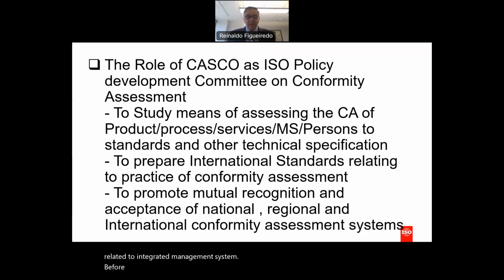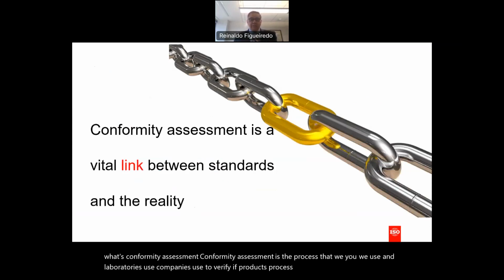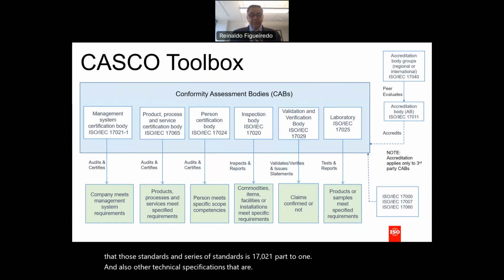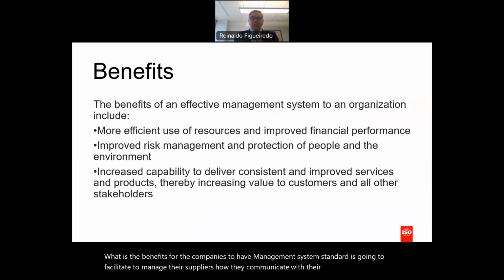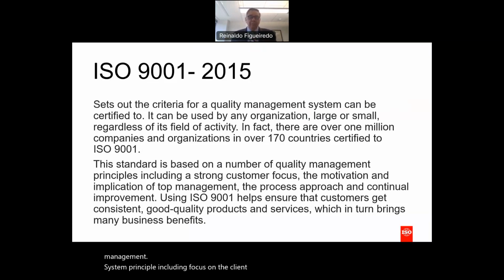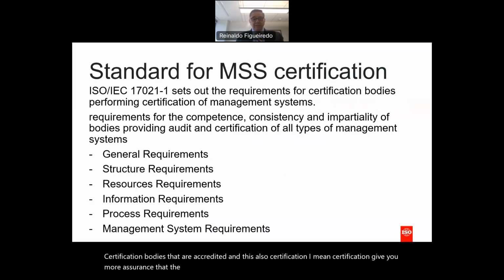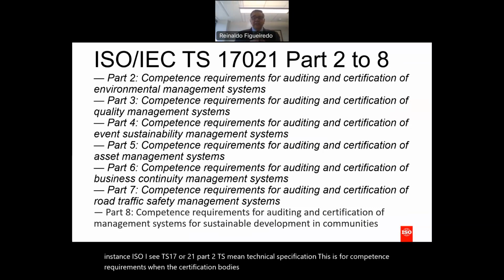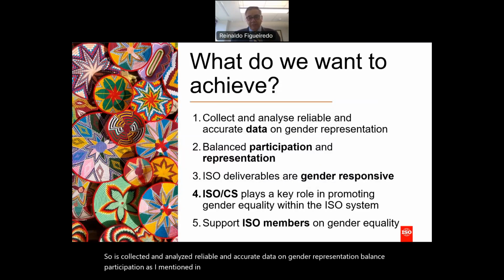Mr. Reinaldo Figueiredo giving a video address at HARPS IMS International Conference